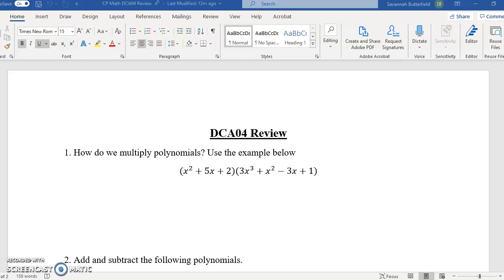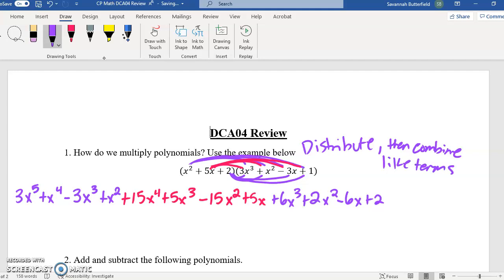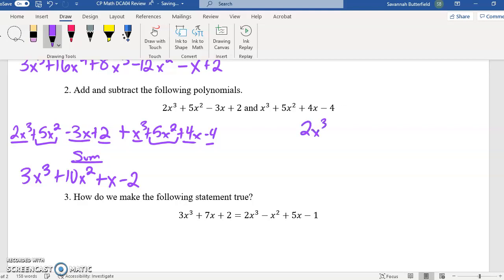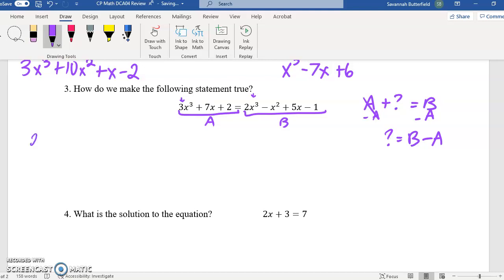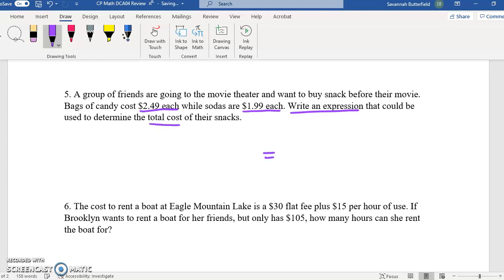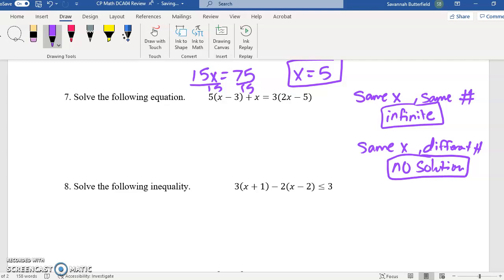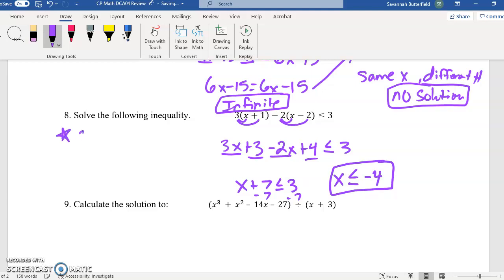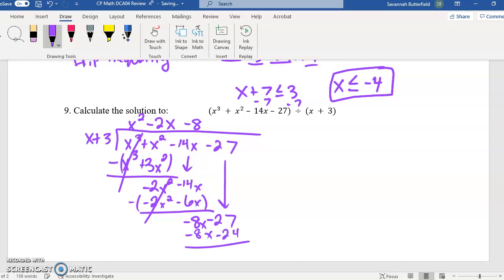CP Math DCA04 Review